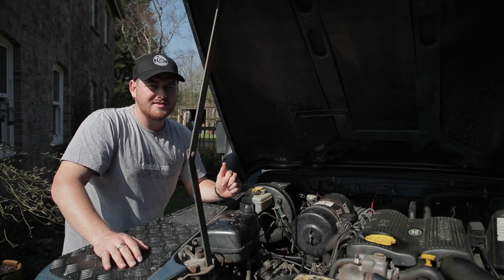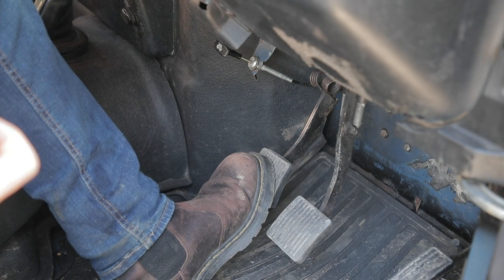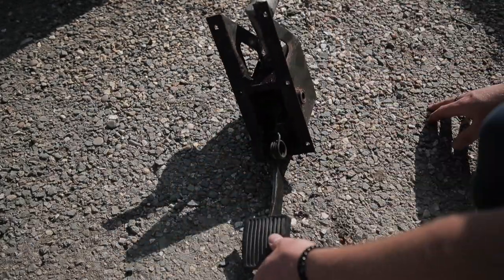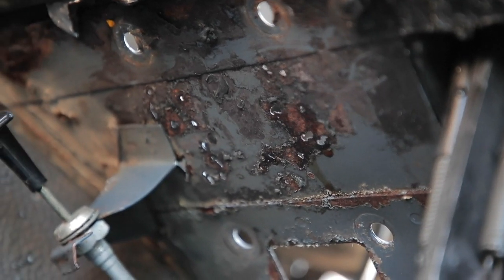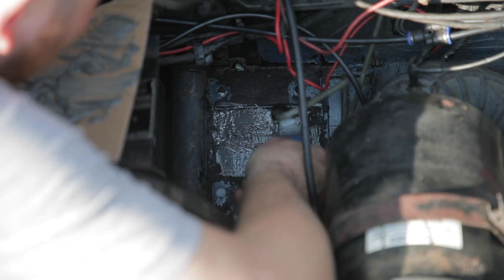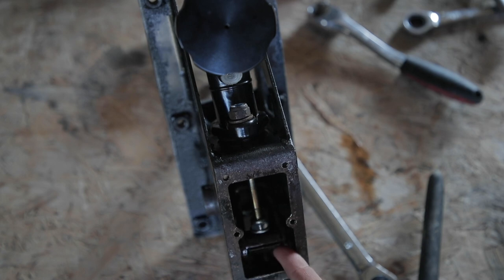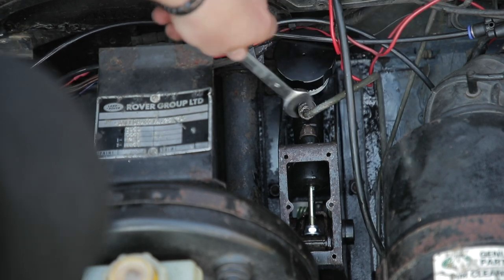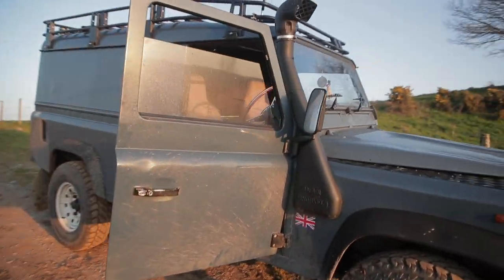Making my Defender Clutch Lighter - L.O.F Master Cylinder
Installing the L.O.F Clutches Master Cylinder into my 300TDI Defender. A few hurdles along the way but the outcome was worth it!